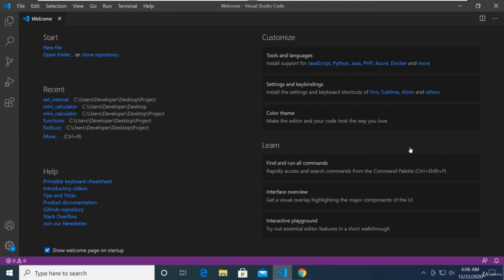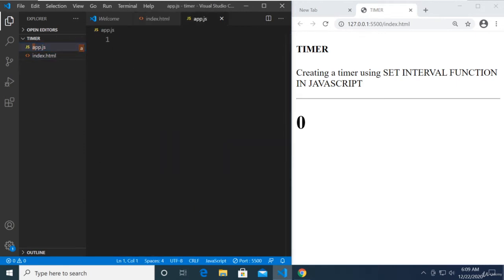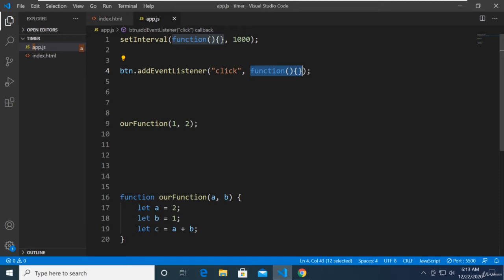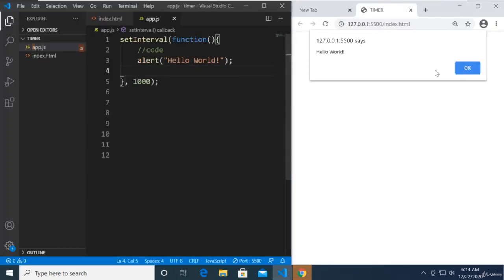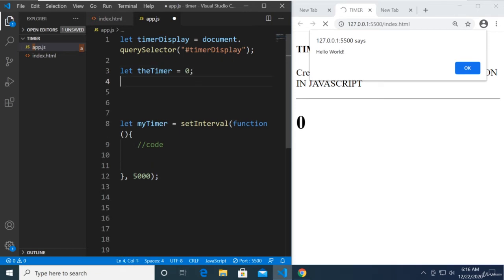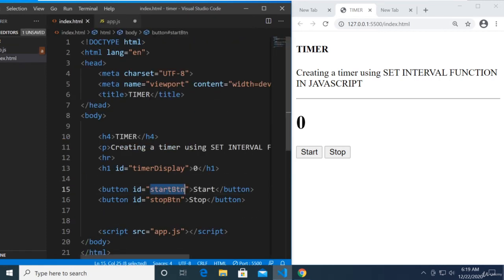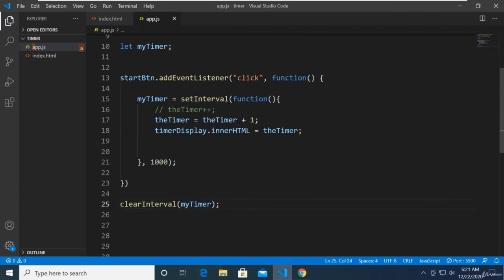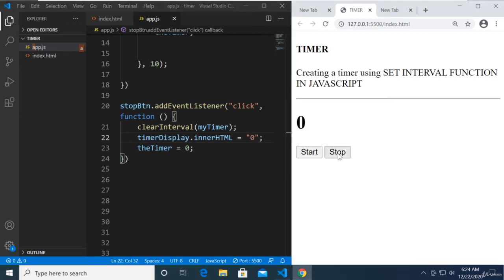Introducing the JavaScript Set Interval Function | HTML + CSS + JS Complete Course